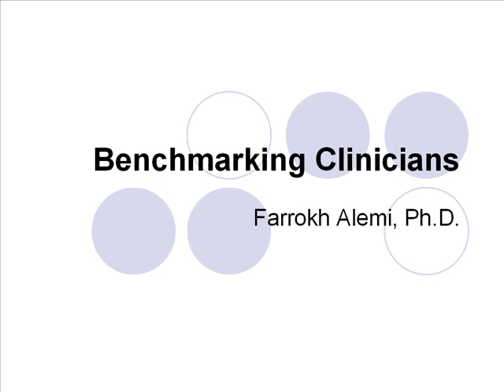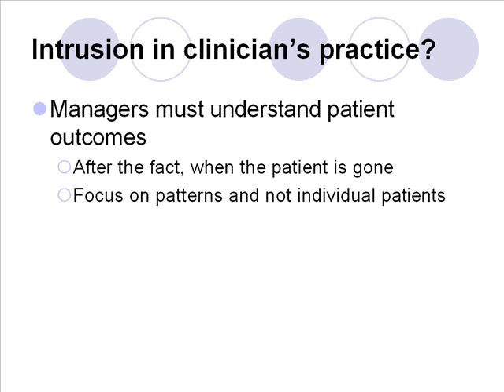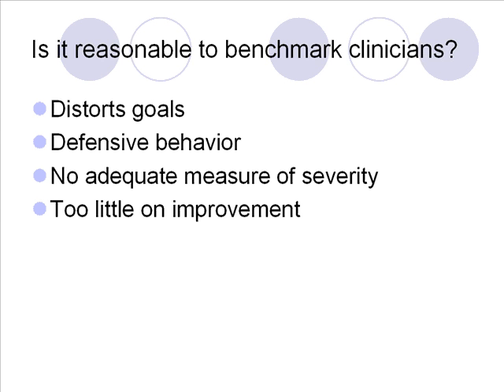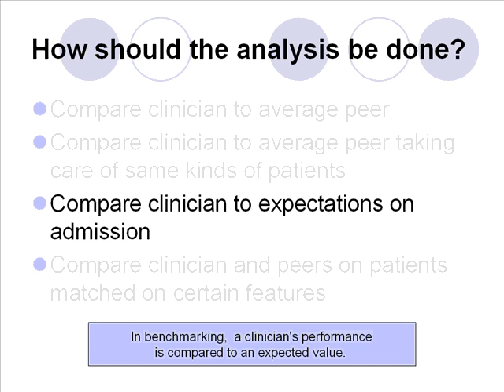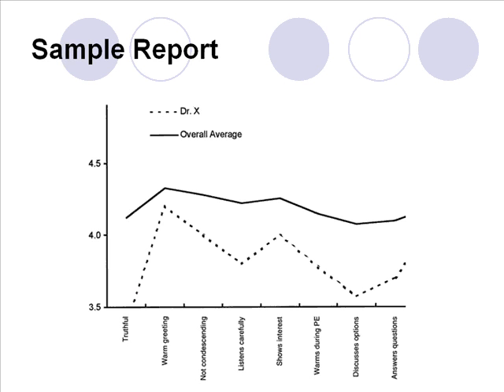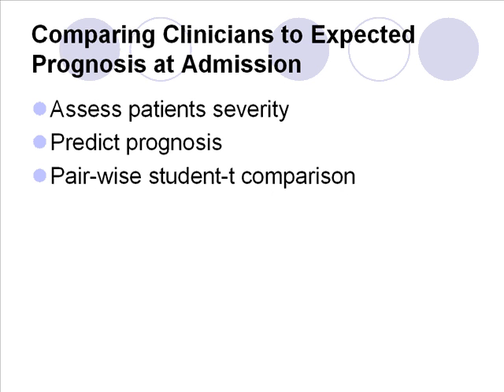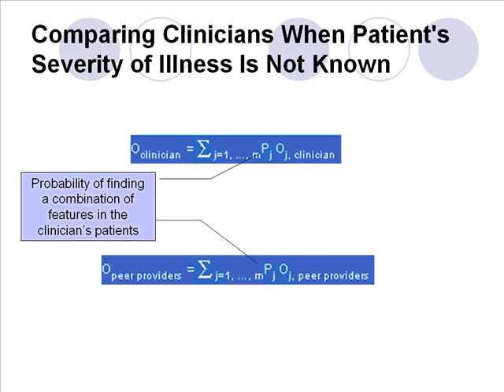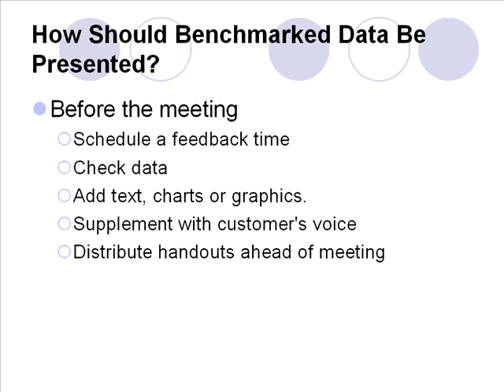BenchmarkingClinicians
This video describes how to benchmark clinicians' performance using expected values of performance of their peer.  Clinician's patients and peer group's patients are matched feature by feature.  This video is an example of inverse likelihood ratio matching.  This work is part of research and classes taught by Dr. Farrokh Alemi at George Mason University.